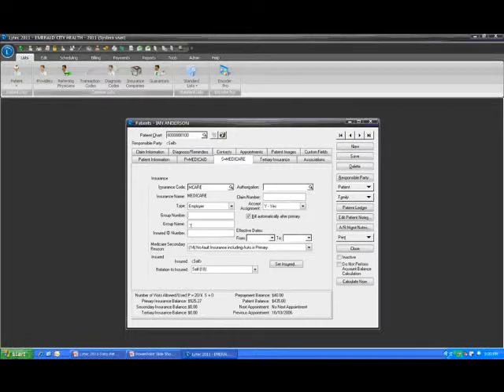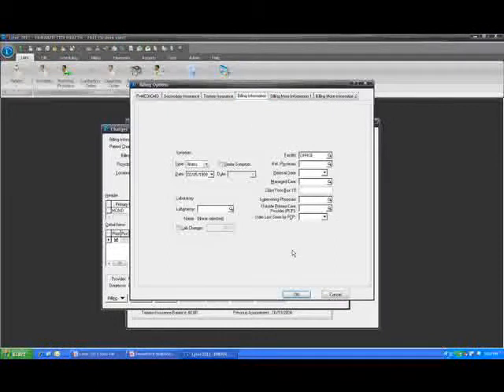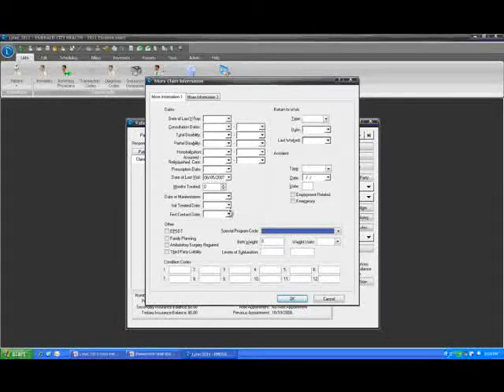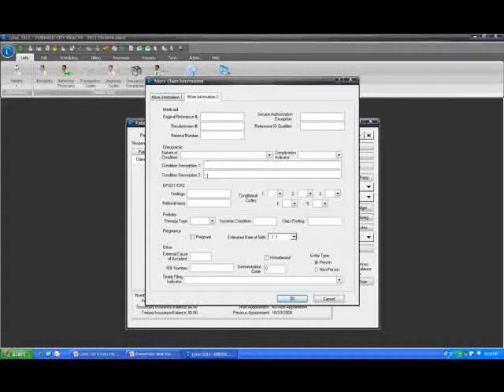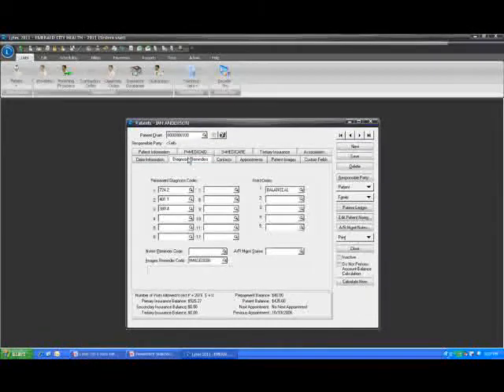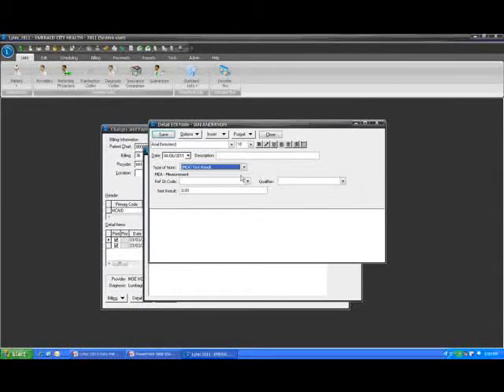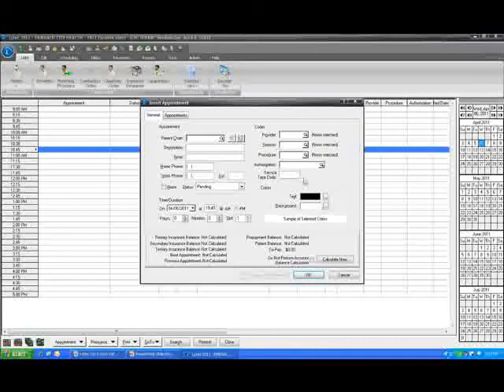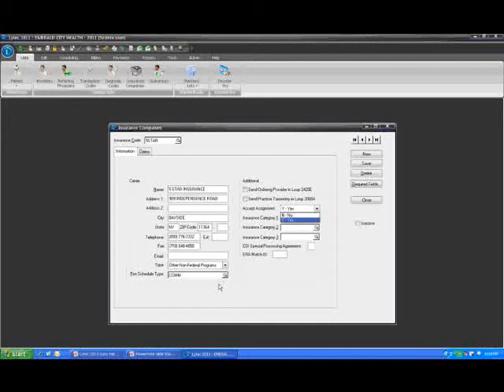Lytec 2011 New Features Part 2